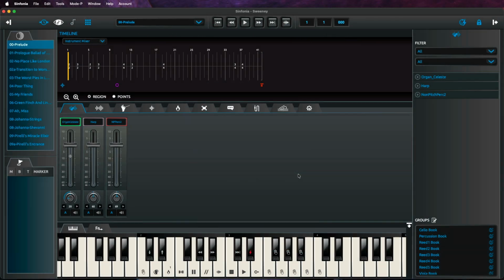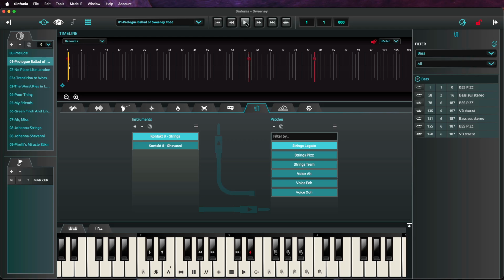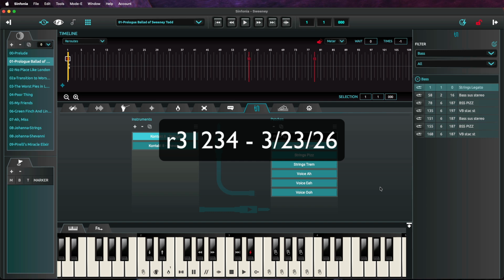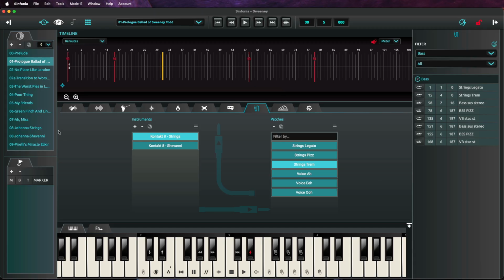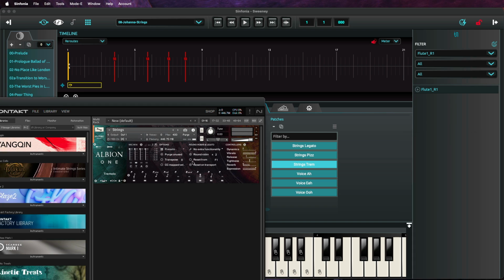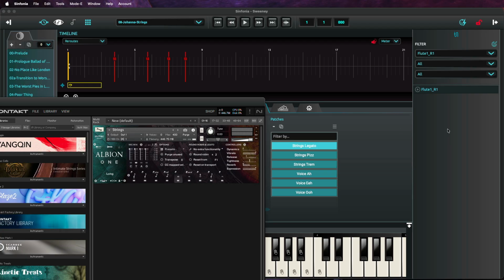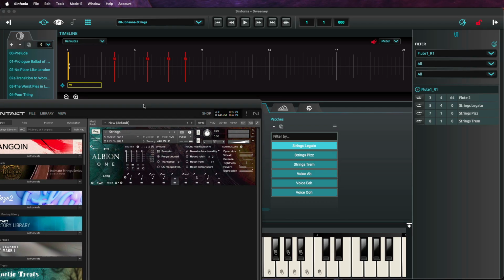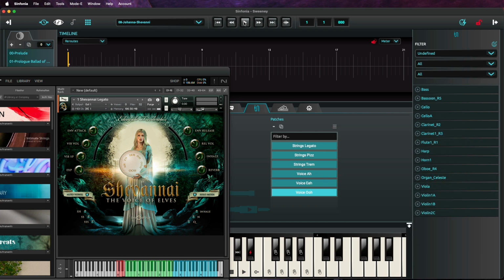SF3 - Reroutes Advanced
Master advanced custom instrument routing with the new techniques covered in this video for Sinfonia 3.

If you haven't watched our foundational guides yet, please do so before diving into this advanced tutorial:

In this video, we explore advanced workflows—including flexible free-drop options and managing multi-layered third-party instruments utilizing complex articulations and keyswitches.

Unlike static backing tracks, Sinfonia is a dynamic performance program that gives you complete control over your music, allowing you to tailor your sonic setup to match the exact demands of your production.